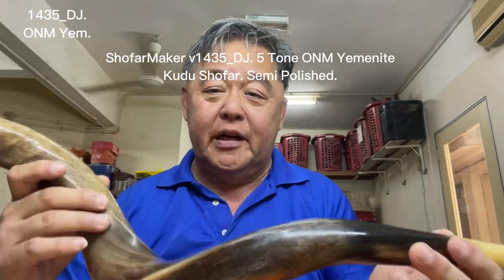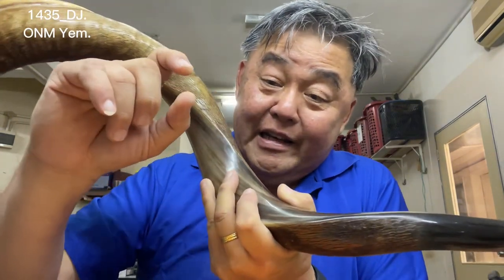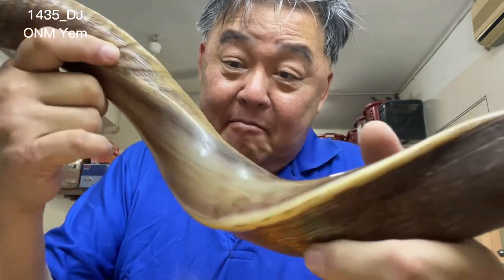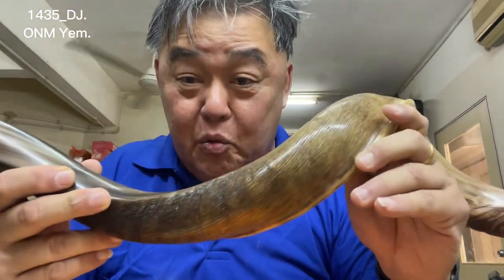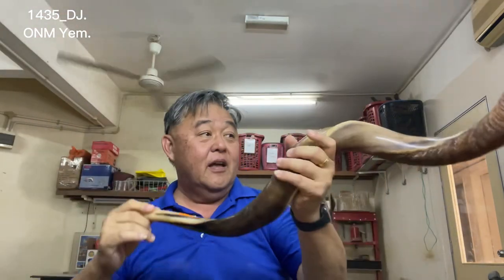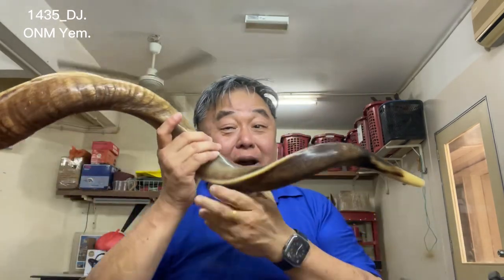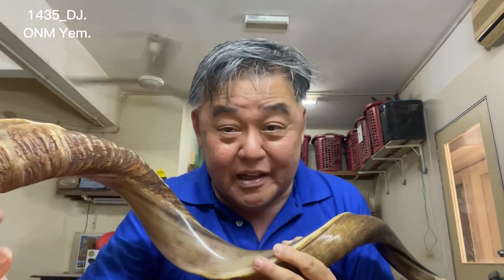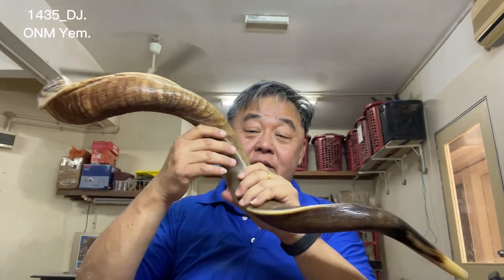SOLD •ShofarMaker 1435_DJ. 5 Tone ONM Yemenite Kudu Shofar. Semi Polished.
A 5 Tone Commanding Clear & Bright Excellent Sounding Fine Tuned with 2 Octave G & C for a Sweet Sound.
Ivory Cream Coffee Brown with Maroon Purplish shades.
Semi polished with Knuckles & Grooves of the Kudu Horn maintained to showcase its natural patterns in the wild.